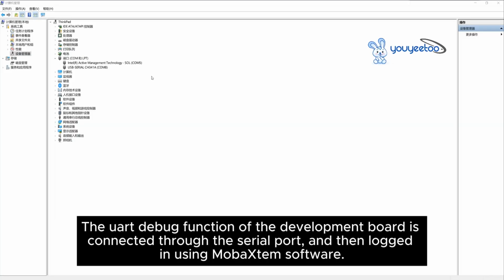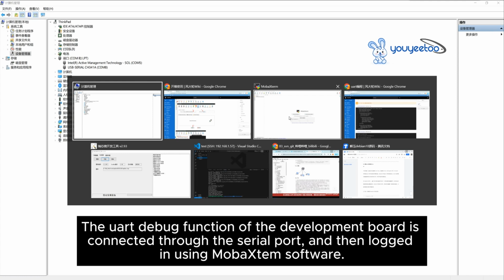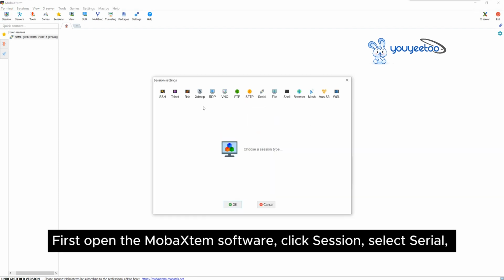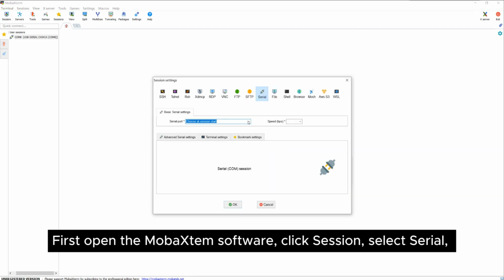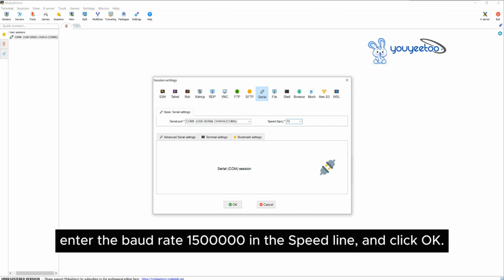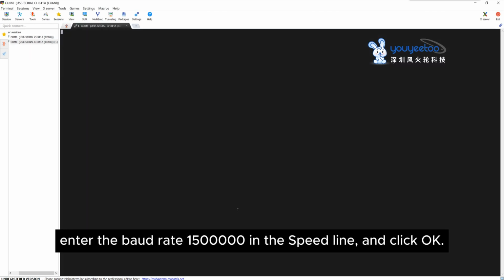Serial debugging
In many IoT devices, the UART port on the board remains open and can be connected and accessed through the serial port to get a shell, log output, etc. The device normally comes with a set of pins which we connect to the microcontroller UART RX and TX pins then it can be used to send and receive serial data

Get help form youyeetoo team: wiki.youyeetoo.com